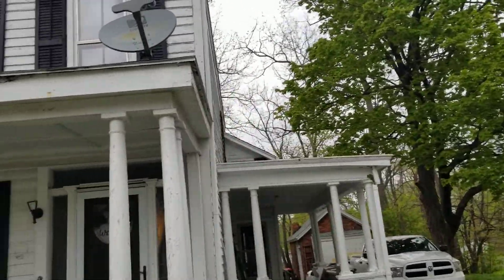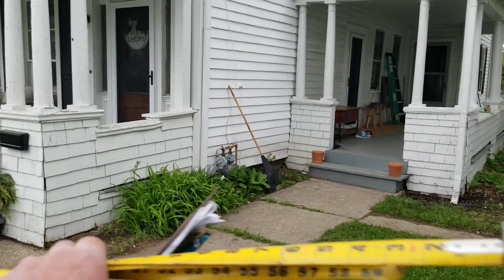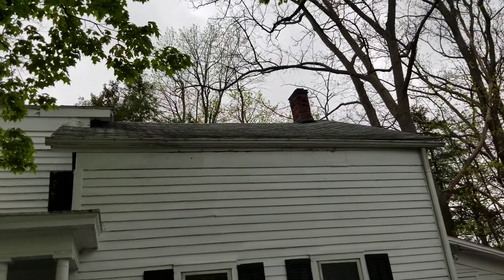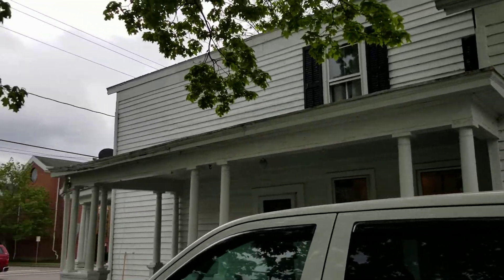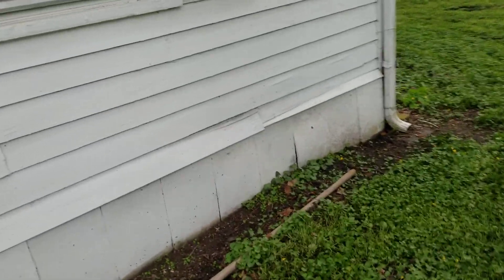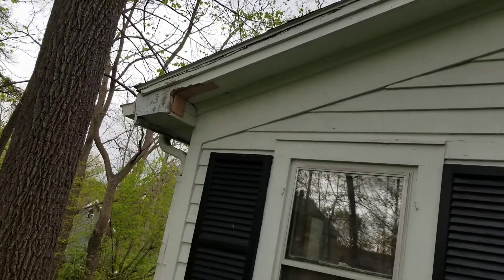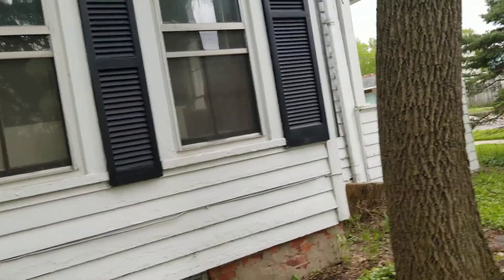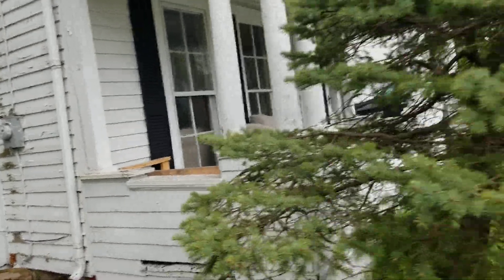pretty much a complete exterior conversion.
prioritizing the steps as not to duplicate expenses.